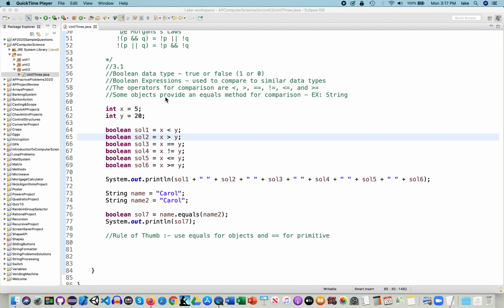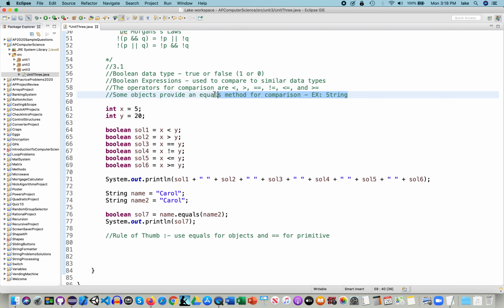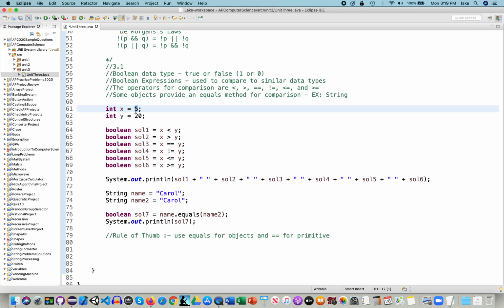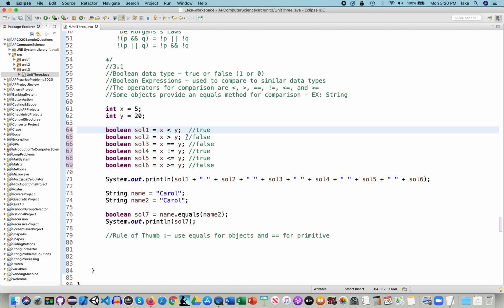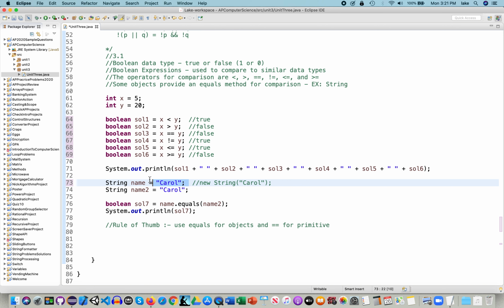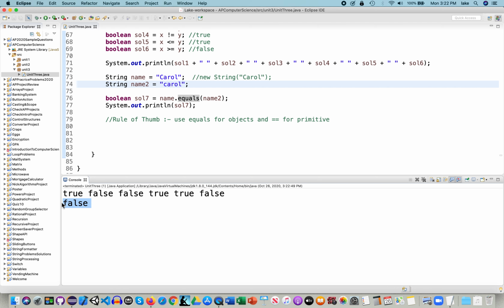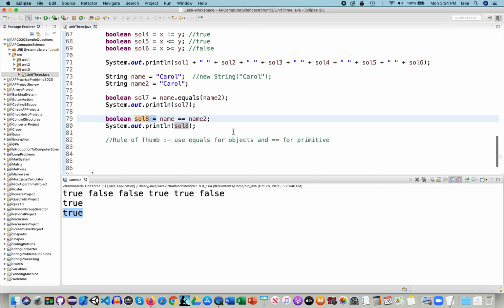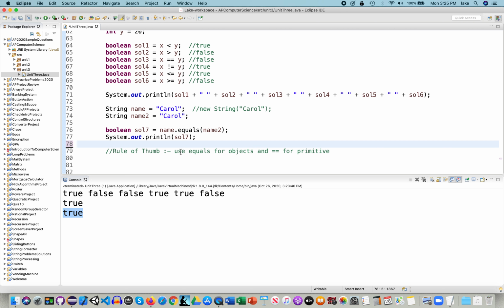APCS Unit 3.1 Boolean Data Type & Expressions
Unit 3.1 - Boolean Data Type & Expressions